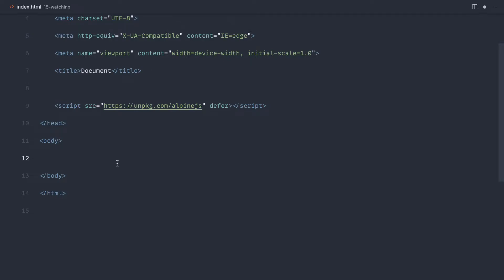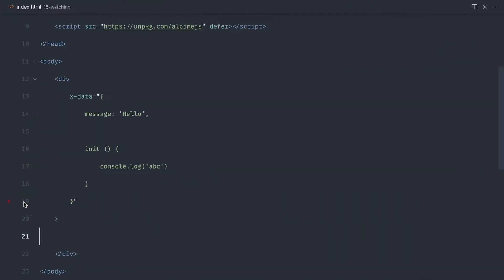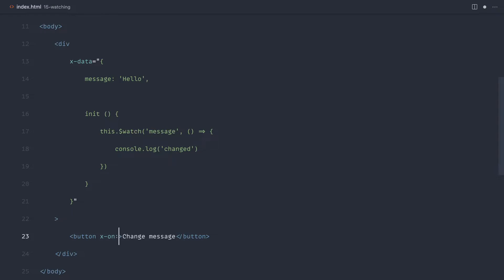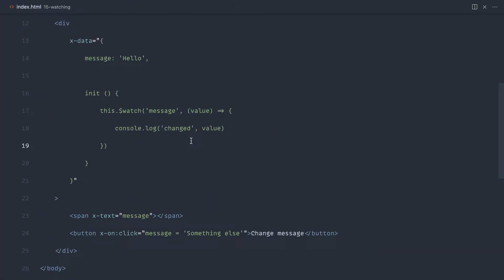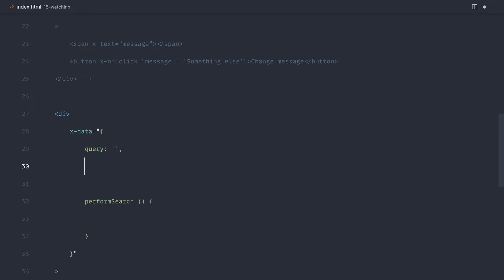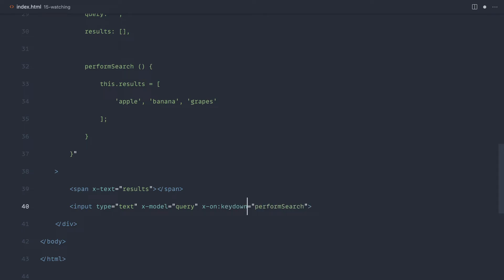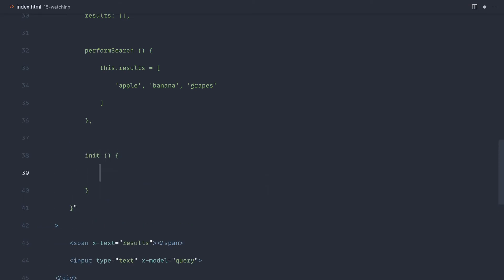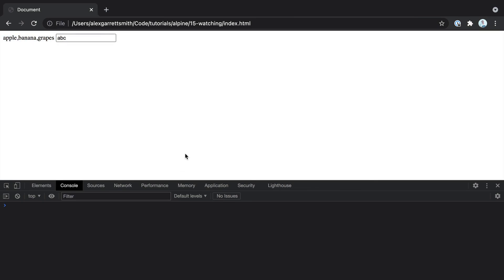Learn Alpine.js: Watching (16/19)